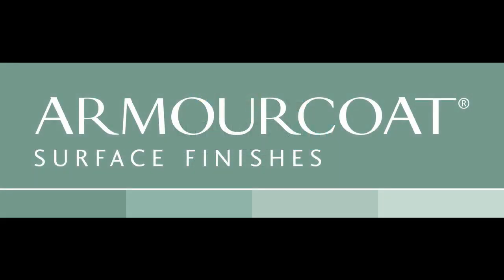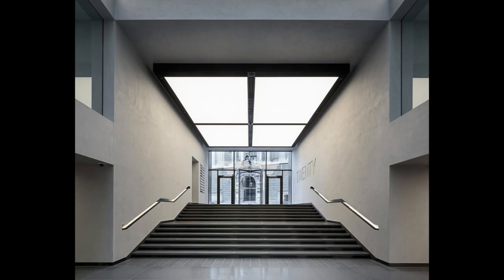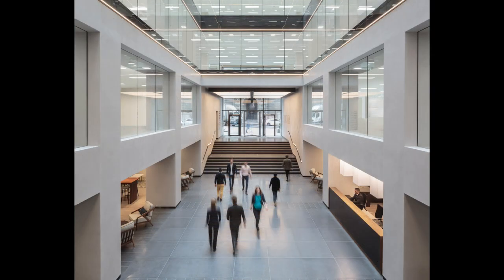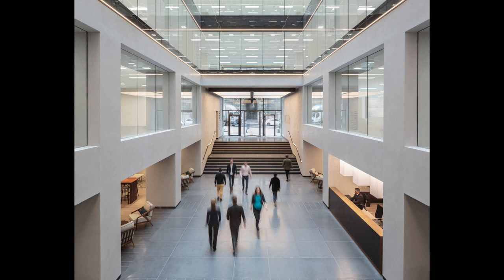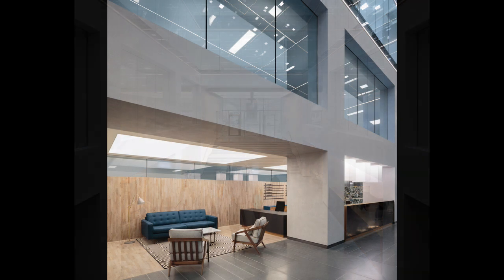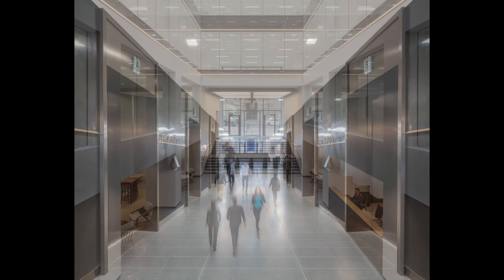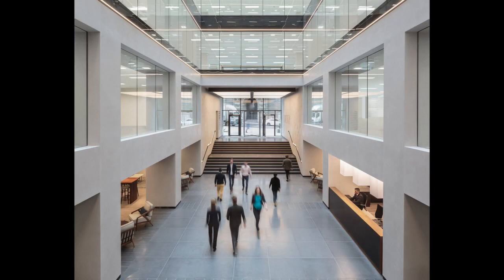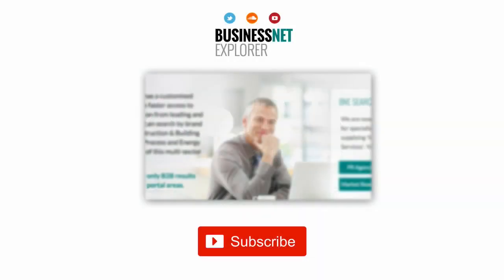Koncrete polished plaster, SMG luxury polished plaster | Armourcoat - Case Study / Application Story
'Twenty Old Bailey' product news item published on BusinessNet Explorer | Podcast, Building, Industry, Sector, Architects, Building Designers, Acoustic Plaster System, Polished Plaster. For full product information please refer to brand manufacturer.